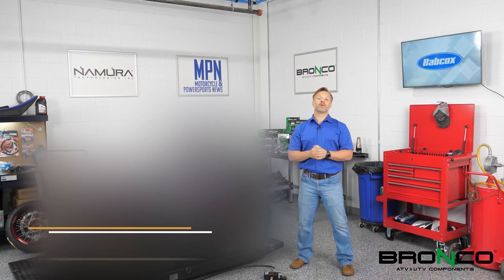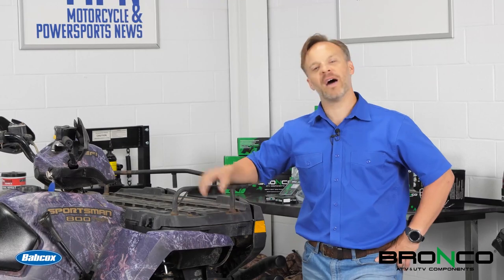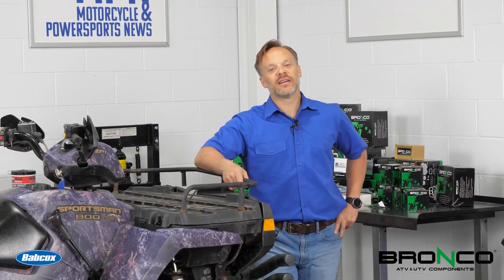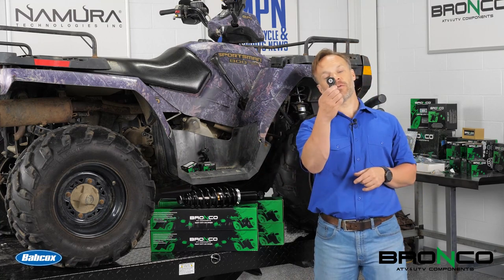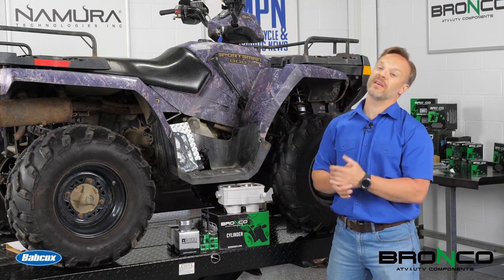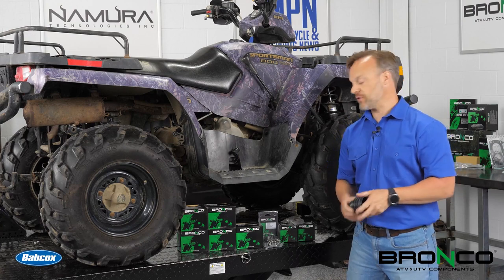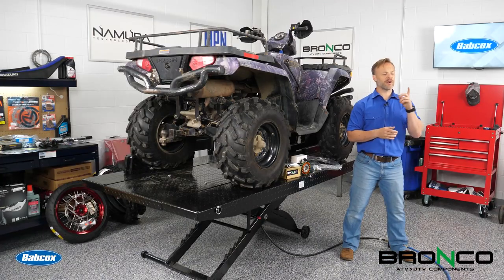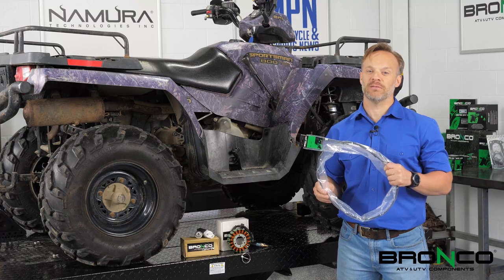P1 EP1: Revitalization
Welcome to MPN's Project X! MPN Video Editor (and garage guru), Josh Troche, takes a weathered Polaris Sportsman 800 and brings it back to life with new parts provided by Bronco ATV & UTV. We will be replacing everything from tie-rod ends to pistons and cylinders and show you how it is all done.

The parts we use are supplied by Bronco ATV-UTV.

To learn more about Project X and Motorcycle & Powersports News,

📲 Follow MPN on socials!